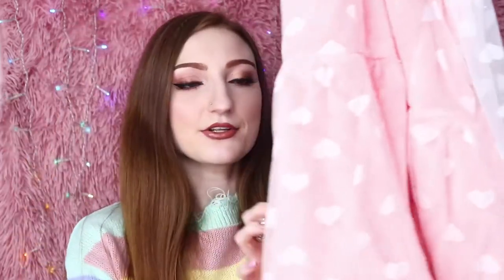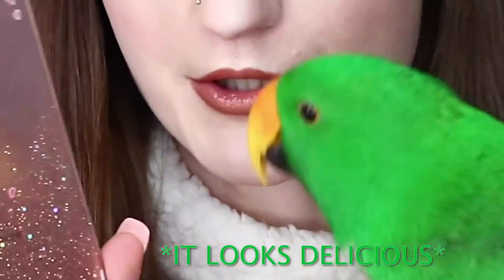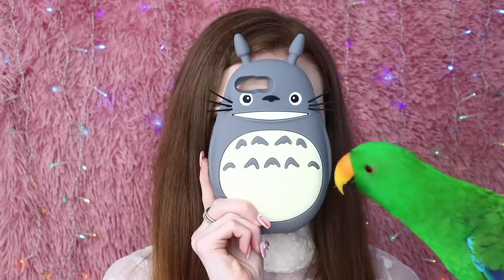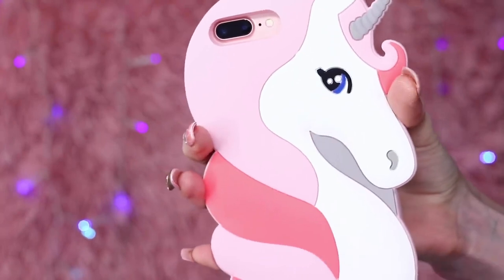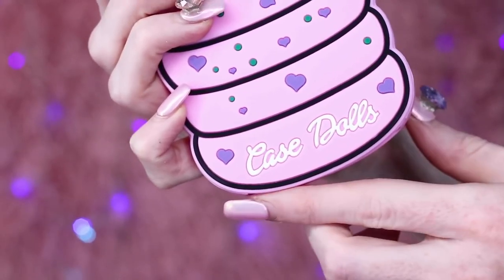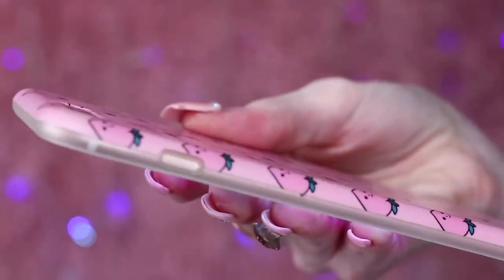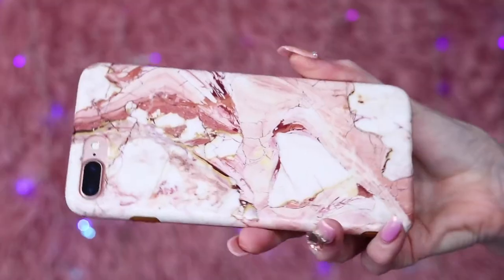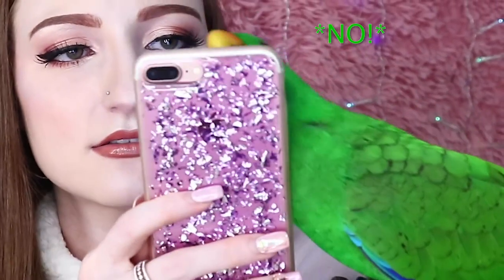HUGE WISH PHONE CASE HAUL!!! + CHEAP PHONE CASES FROM ALIEXPRESS 2020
WISH PHONE CASES / PHONE CASES FROM WISH.COM / AFFORDABLE PHONE CASES / PHONE CASE HAUL / PHONE CASES FROM WISH / PHONE CASE COLLECTION 2020 - (all timestamps & items listed below!!)

Today I’m testing out a BUNCH of phone cases from Wish, as well as cheap phone cases from AliExpress, and even some YesStyle phone cases too! Wish.com has a huge assortment of phone cases in all shapes and sizes. This haul is about iPhone + Phone Cases, but most of the cases featured come in other sizes too. This is probably half of my phone case collection for 2020 - I have a few coming in the mail still. If you like phone case shopping, be sure to give this video a big thumbs up to let me know that you enjoyed it!

I paid for these items myself

1:39 Pink Dress

Phone Cases Mentioned:

2:38 3D Peach Glitter Phone Case

3:41 Crystal Mickey Mouse Phone Case

4:55 Rectangular Marble Phone Case

6:47 Totoro Phone Case

7:57 Unicorn Phone Case

8:47 A Peach Milk Carton Phone Case

9:48 Boys Tears Bottle Phone Case

10:54 Mermaid Liquid Glitter Phone Case

12:18 Multi Peach Pattern Phone Case